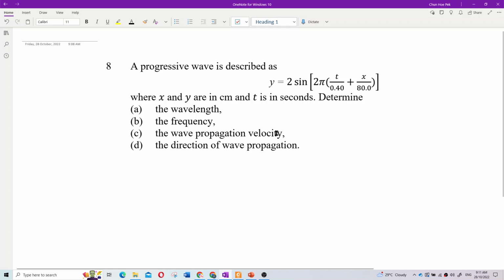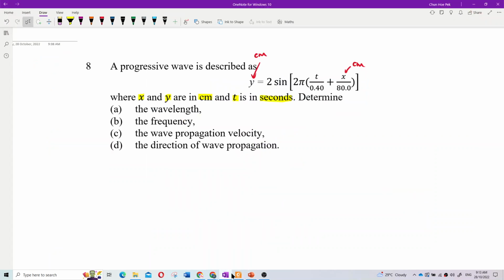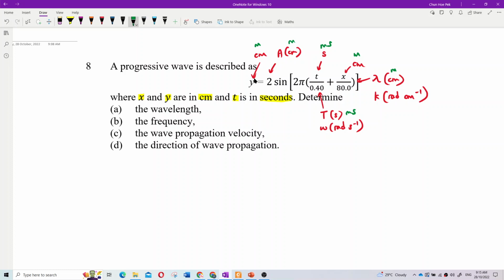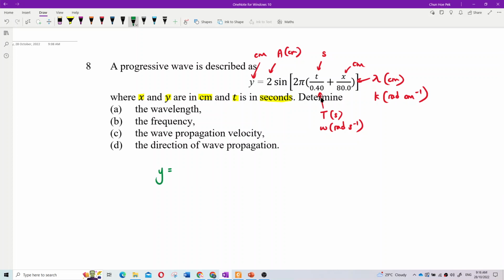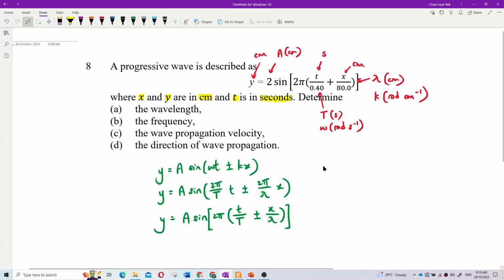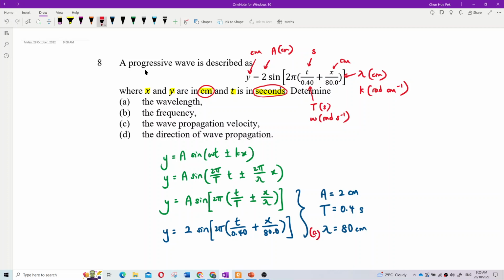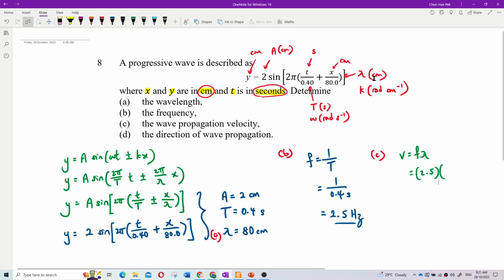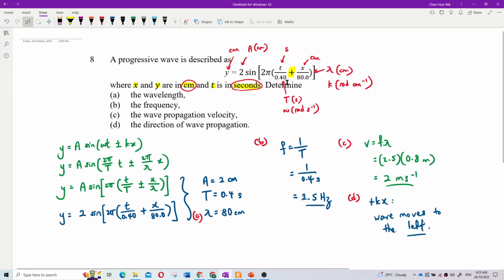Matriculation Physics: Properties of Waves (Q11)